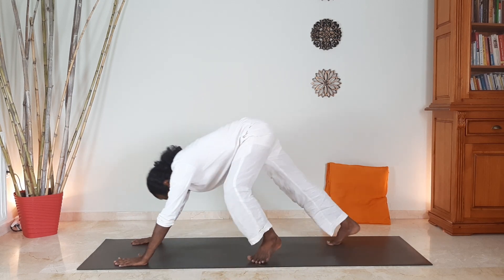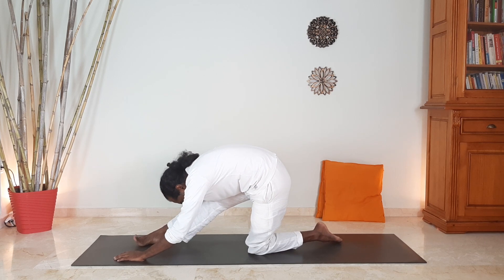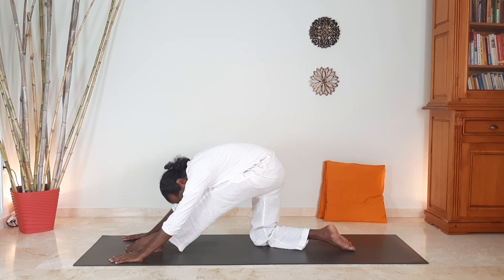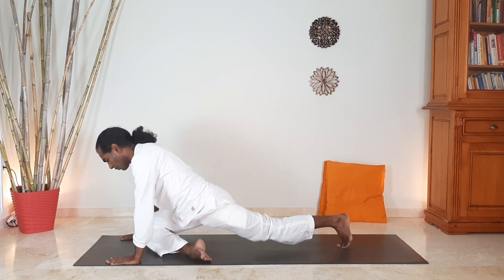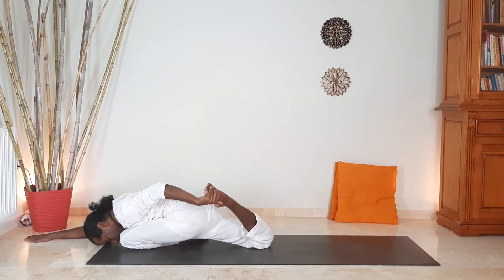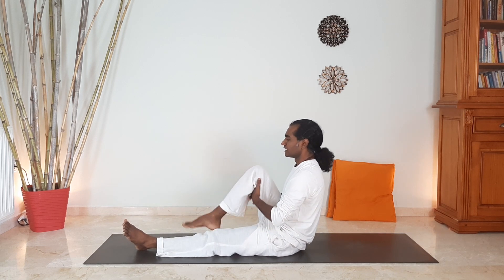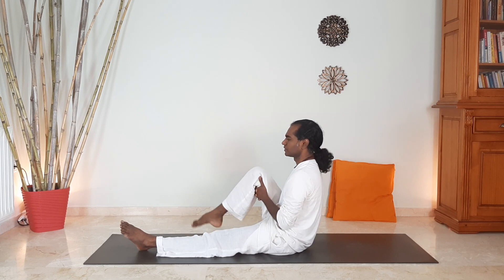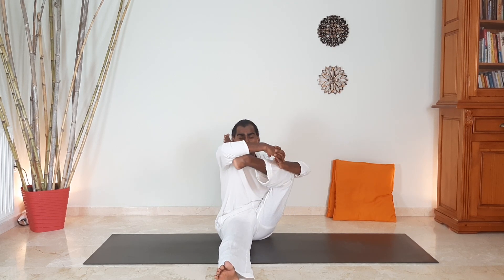How to Prepare for Lotus pose: Padmasana | for beginners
Practice these movements to be able to sit in Padmasana (Lotus pose) or in any other meditation pose. Train consistently and patiently.